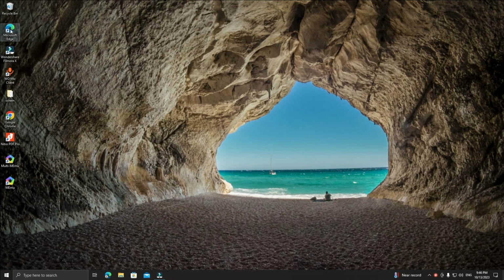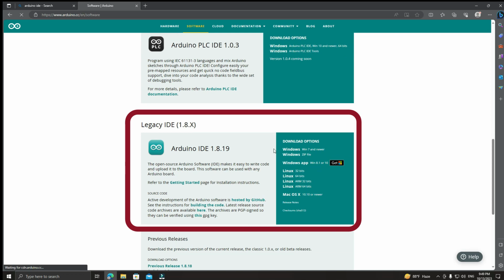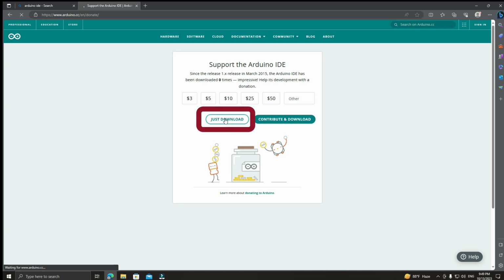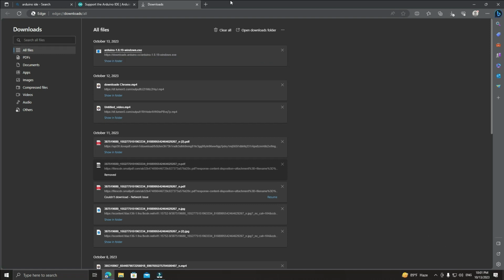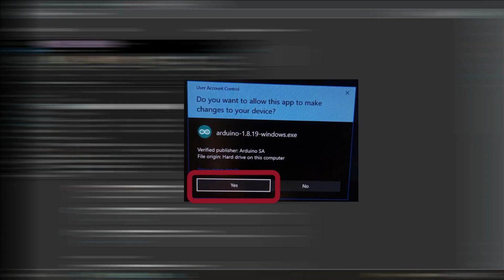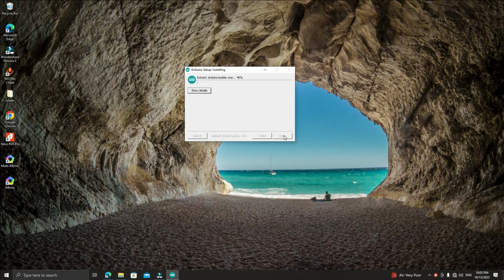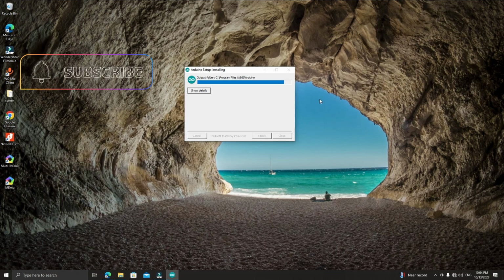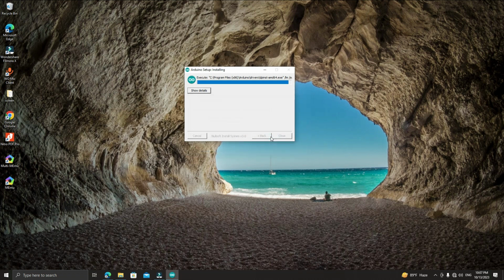How To Install Arduino IDE 2.0/1.8 On Windows 10/11 [ 2023 Update ] Arduino IDE Complete Guide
Welcome to "TecH HammeR"  – Your Ultimate Tech Tutorials Hub!
Do you wish to navigate the digital world with confidence and ease? You've come to the right place! "TeacH HammeR" is your go-to destination for clear, concise, and step-by-step tech tutorials that helps you to make the most of your digital devices and software.